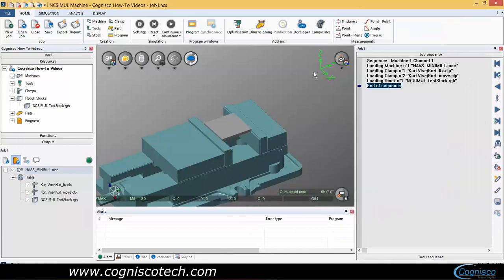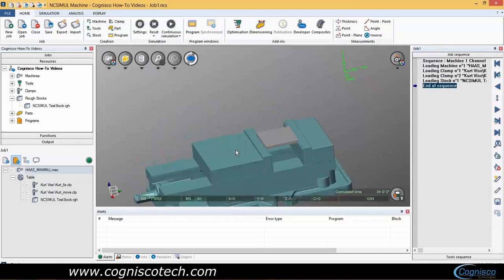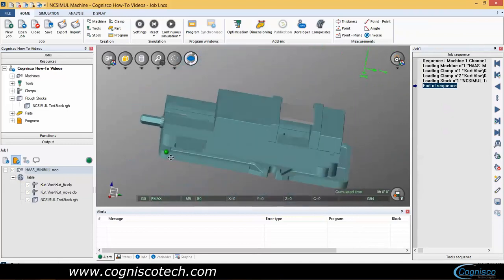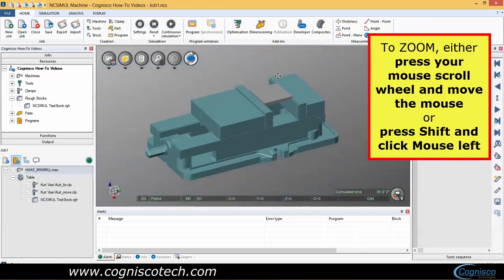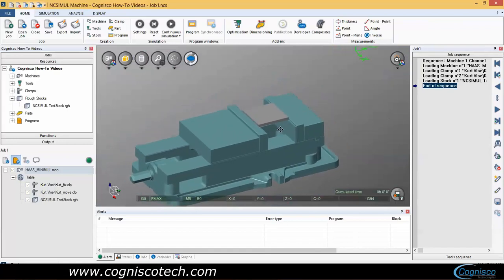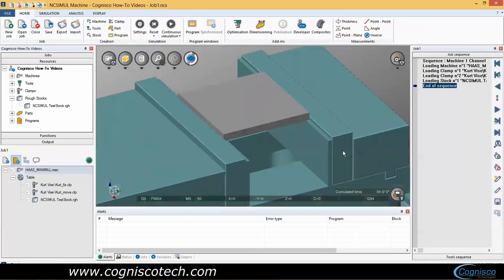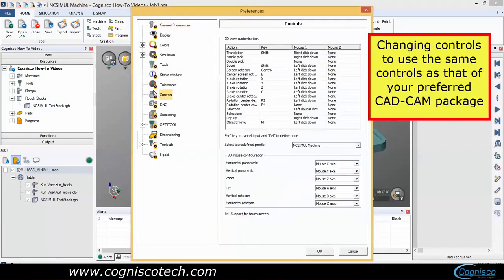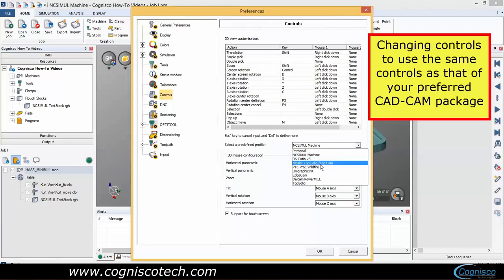NCSIMUL | How To Series | Zooming, panning and other controls in the 3D Space